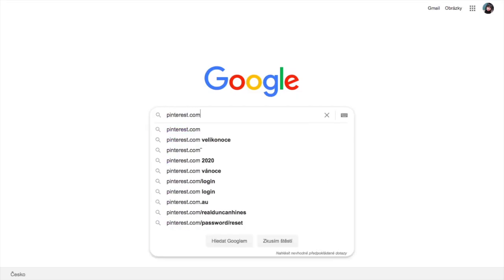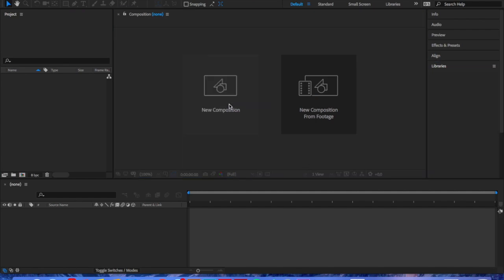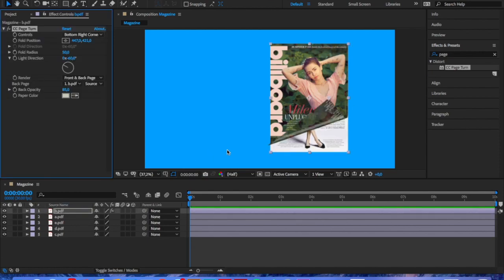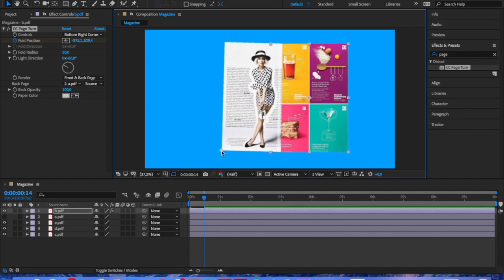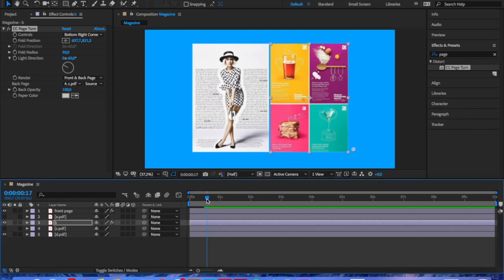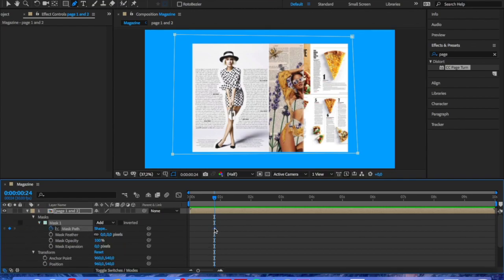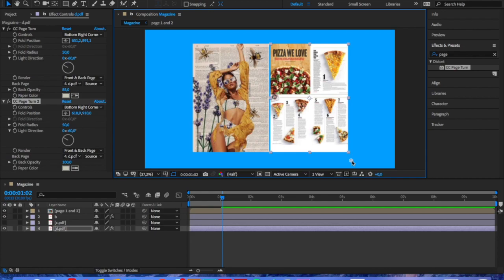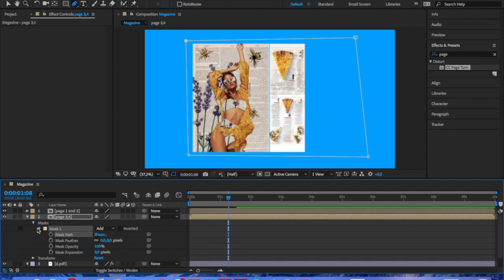How to Create Page Turn in After Effects | Magazine Layout Pages Flipping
Hey everybody! I hope you are doing fine! How is life treating you and how you treat yourself these days? I am posting another video and today we will learn how to create page turn. Wohoo!